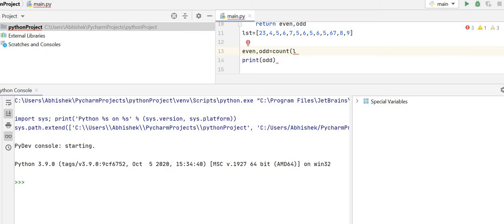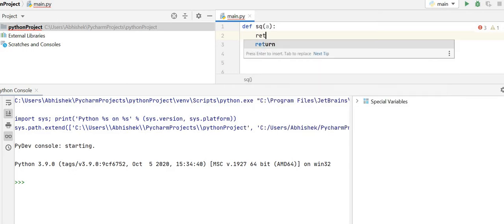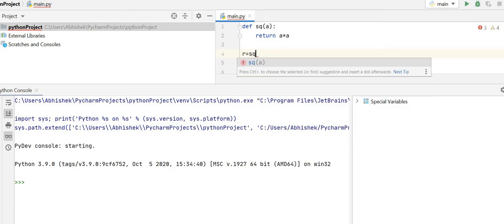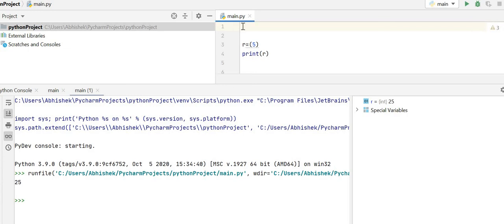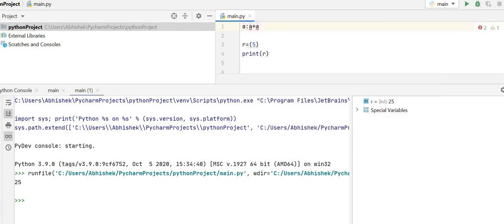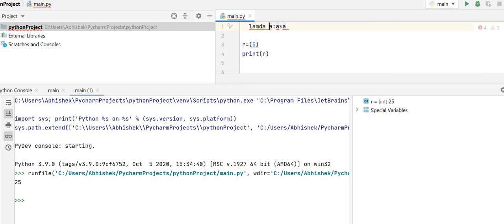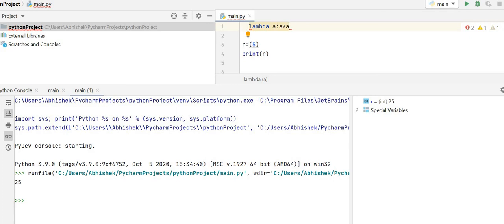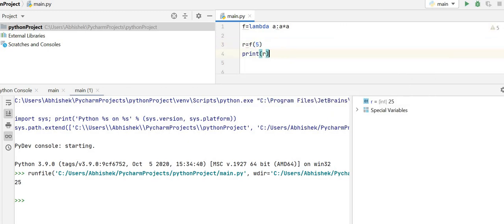Python # 35 Function In Python Part -6